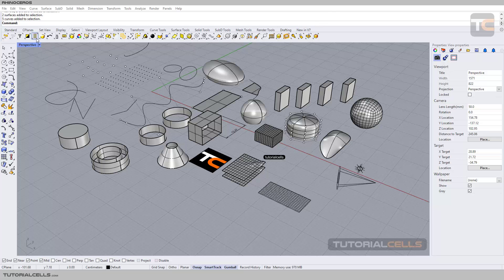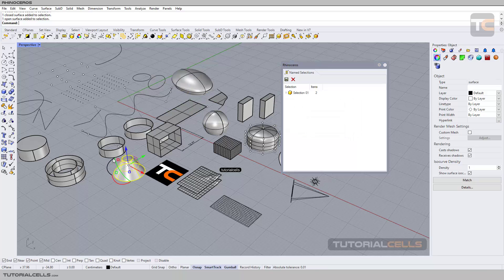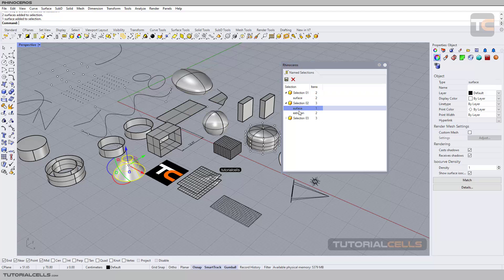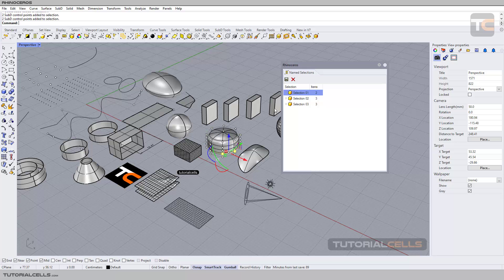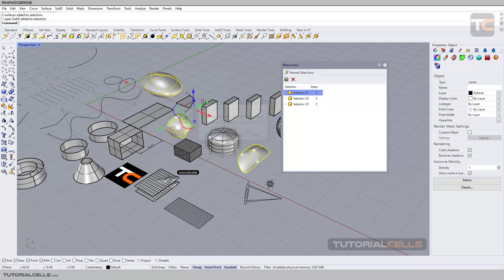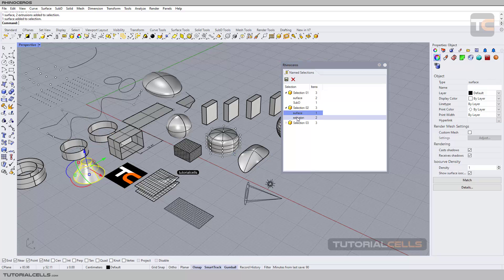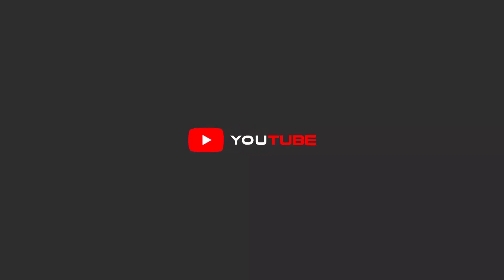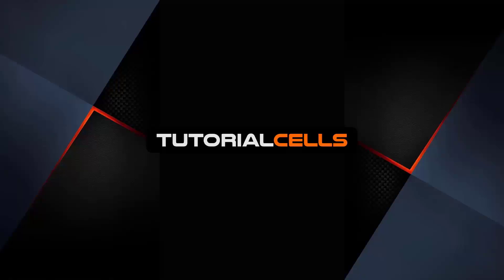0013. named selections panel in rhino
In this lesson we want to explain the named selections panel tool. You can categorize objects by name.